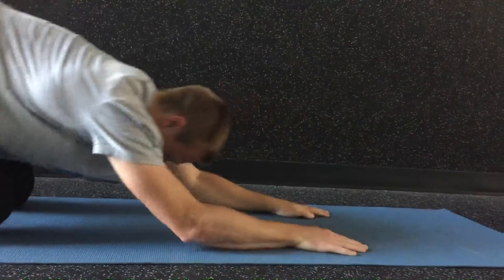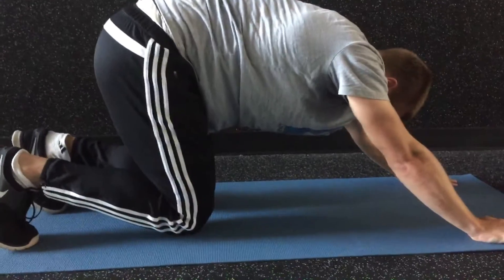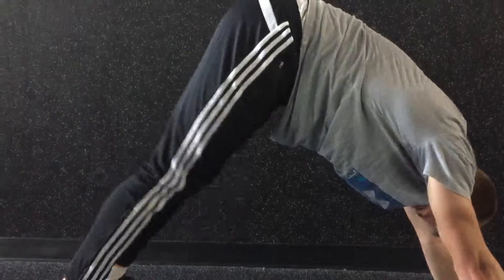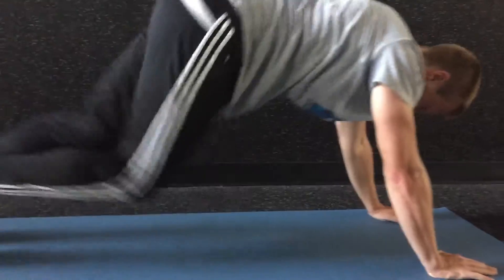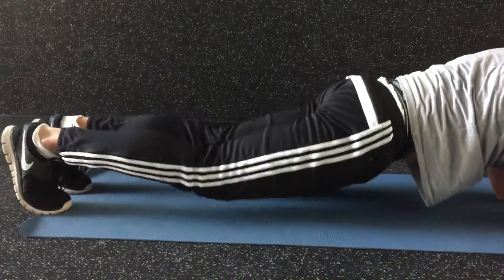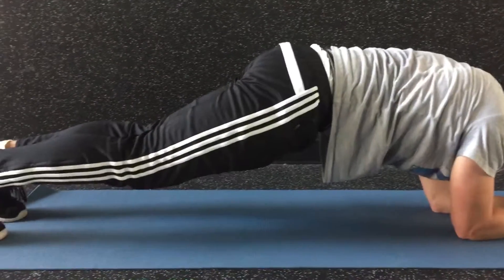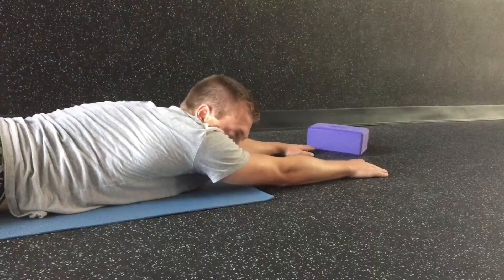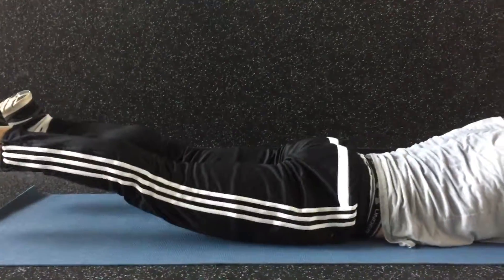Core workout without weights